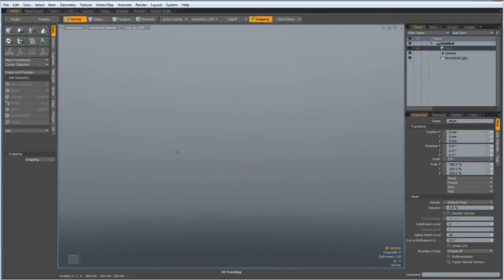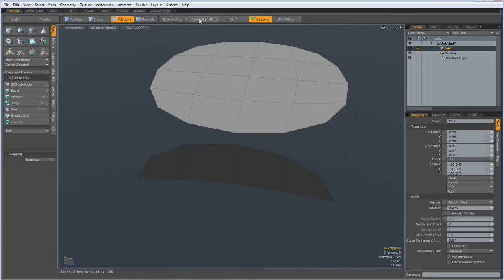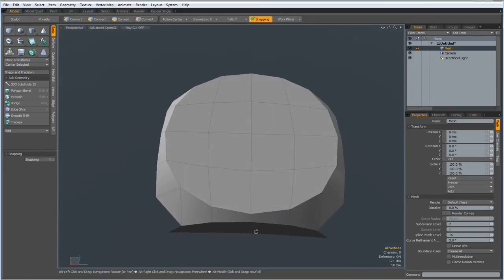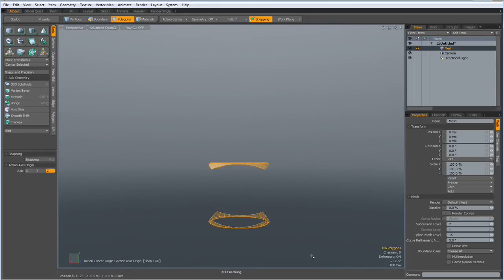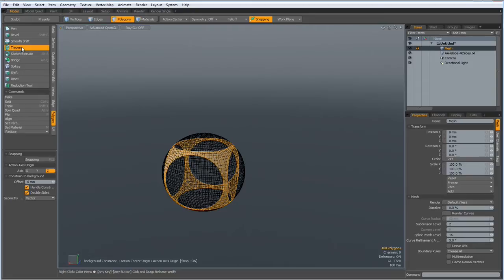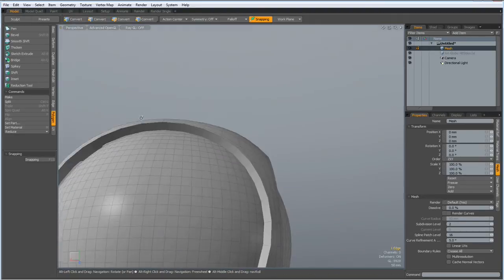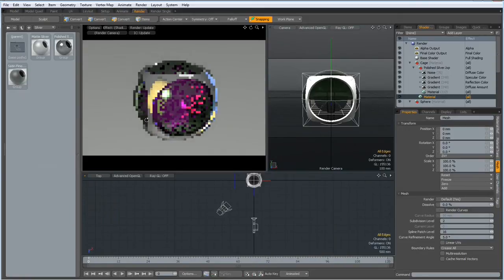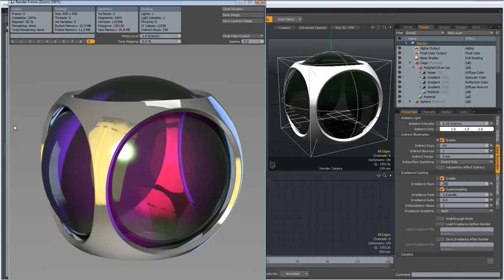Luxology Modo - Modeling a Sphere Cage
A quick and easy way to model a sphere cage. The cage itself is actually finished in less than 5 minutes.